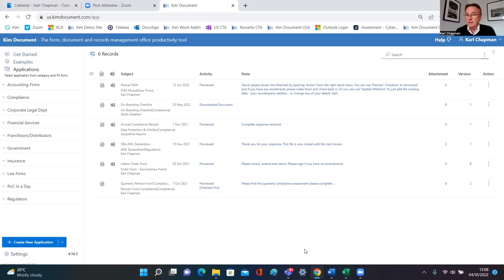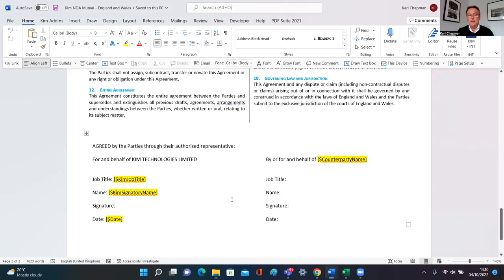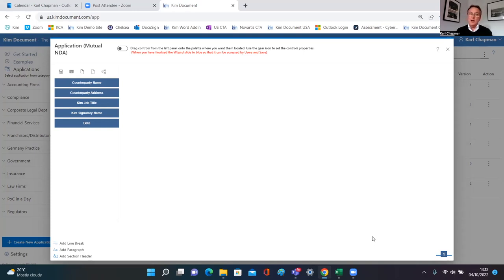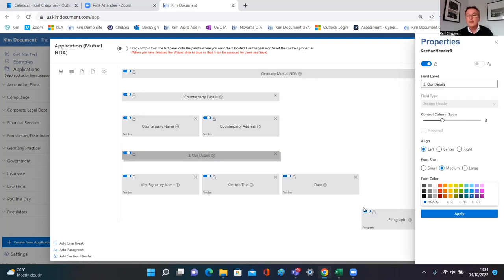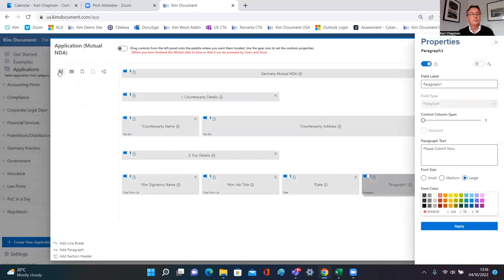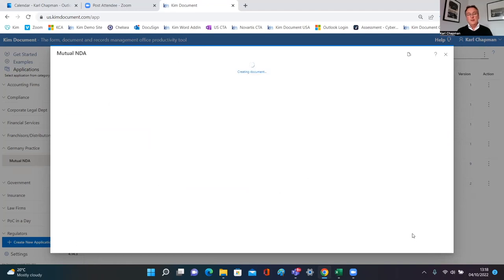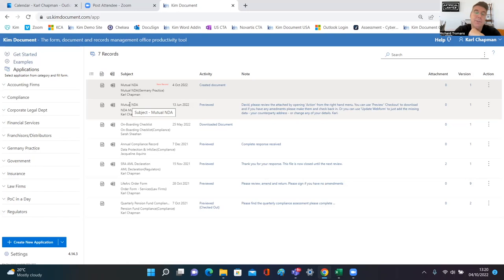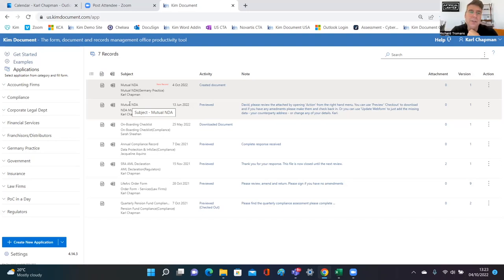AL TV - Kim Document Product Walk Through - Document Automation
With Karl Chapman, CEO, Kim.